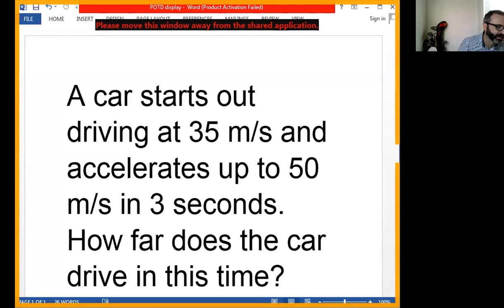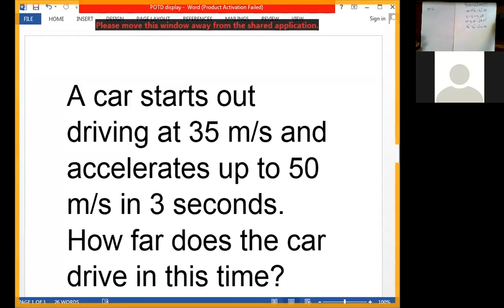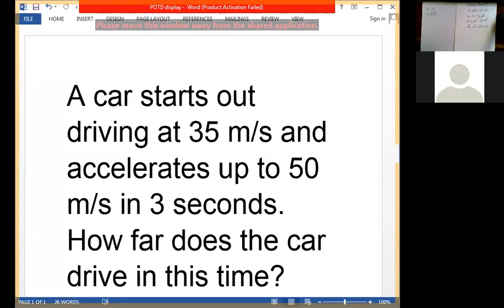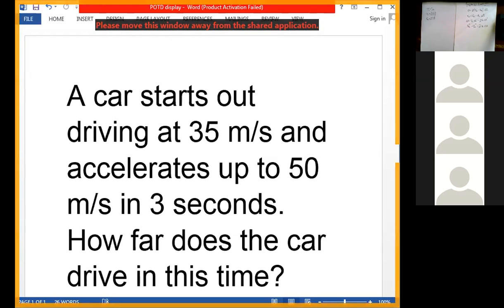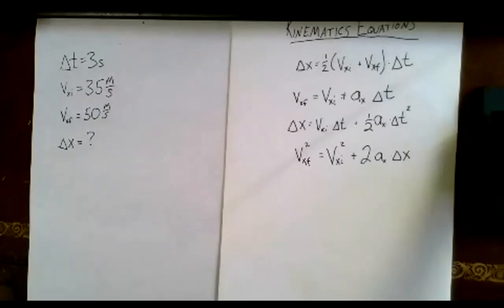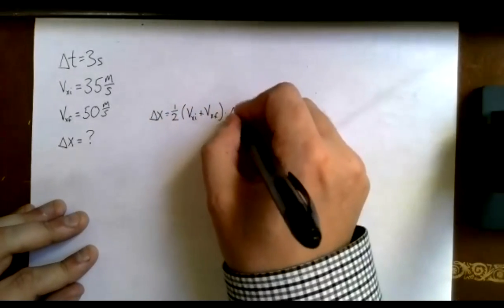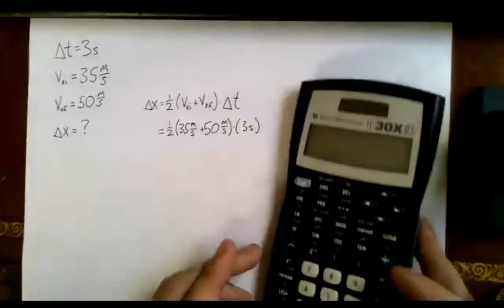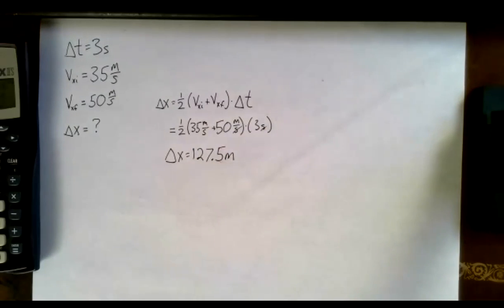Physics Problem of the Day 5/4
Solution to:
A car starts out driving at 35 m/s and accelerates up to 50 m/s in 3 seconds. How far does the car drive in this time?